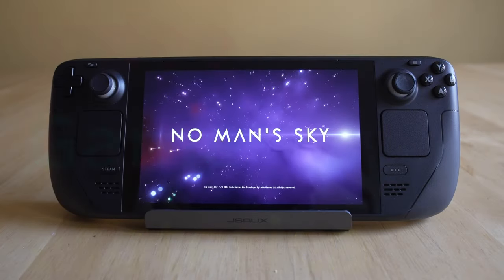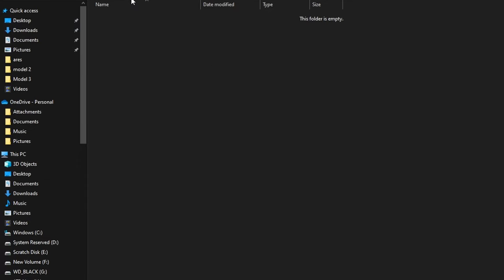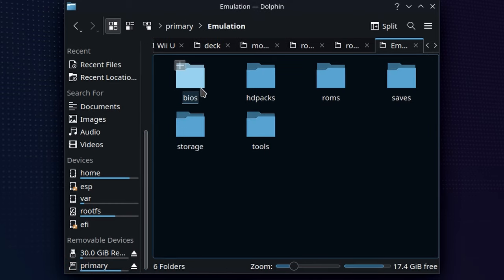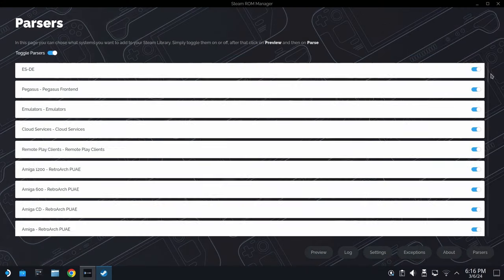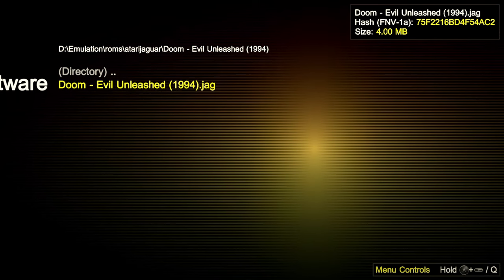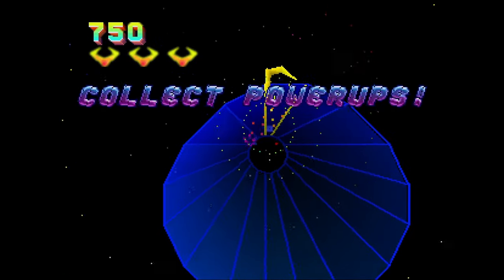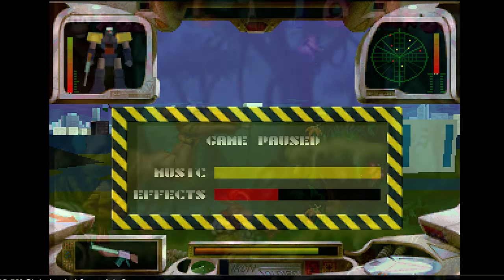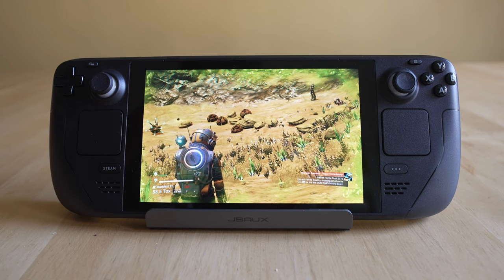Atari Jaguar on Steam Deck! BigPEmu Emulator Review and Setup Guide!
Atari Jaguar emulation and Atari Jaguar CD emulation took huge strides in 2023 with BigPEmu, the best Atari Jaguar emulator...and today you can play Atari Jaguar games on Steam Deck with EmuDeck 2.2 and BigPEmu! SO let me show you how to get it set up!

When enough of you keep asking me for the SAME THING I try to listen...so here we go; Steam Deck coverage! But of course this is a retro gaming channel so it's not like we are going to talk about modern PC Gaming on the Steam Deck...we are going to talk about the new updates to EmuDeck as we now have EmuDeck 2.2 with Sega Model 3 emulation via the Supermodel Emulator, Sega Model 2 emulation with Model 2 emulator, More Dreamcast and NAOMI emulation with the Flycast emulator and Atari Jaguar emulation with BigPEmu!

VGE